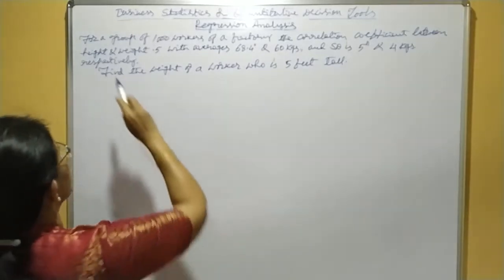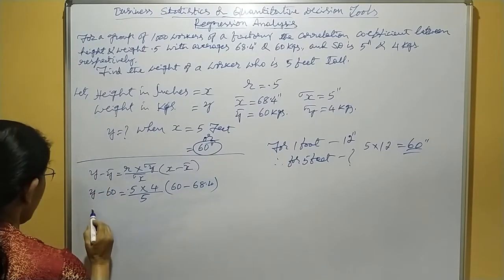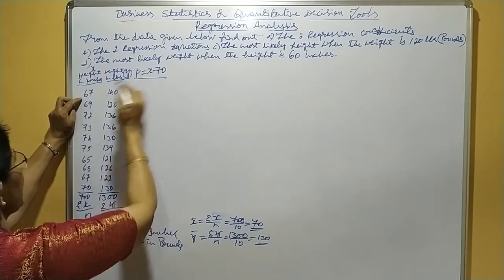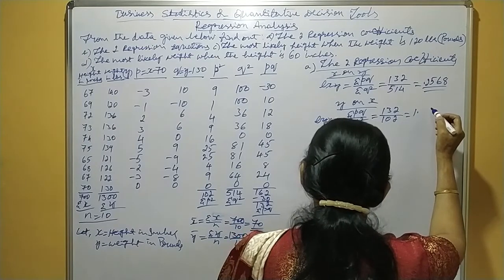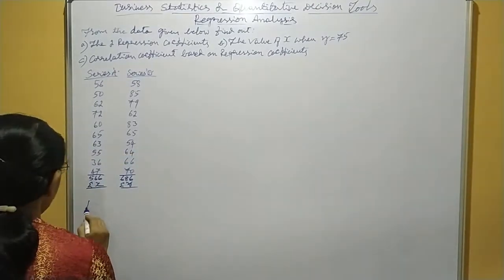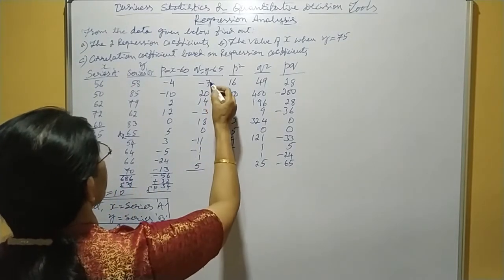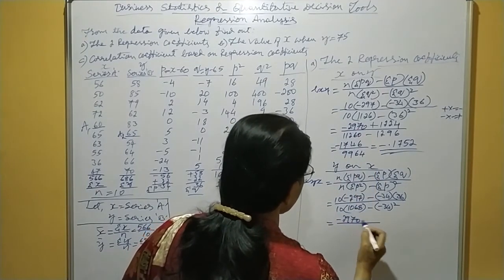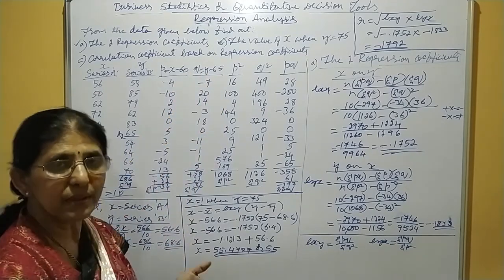43. Business Statistics: Regression Analysis(2)